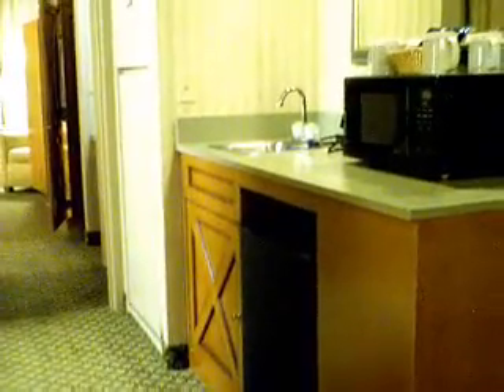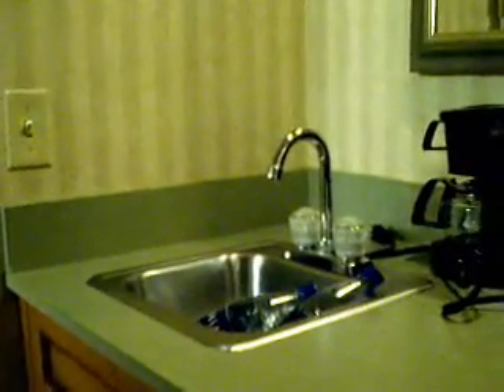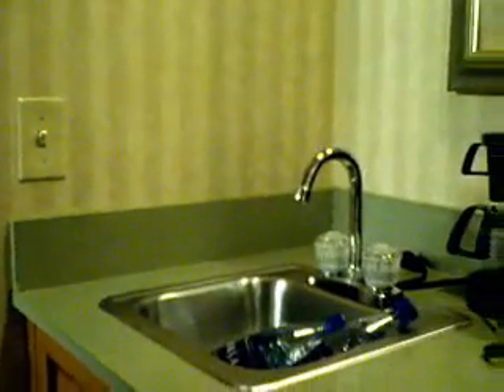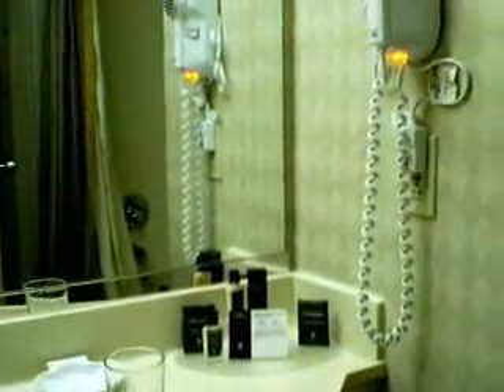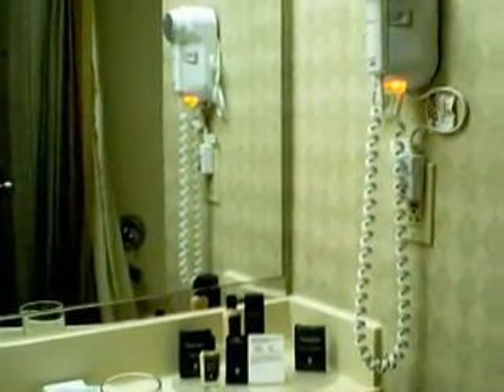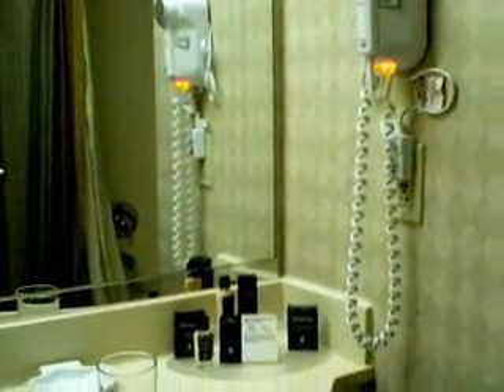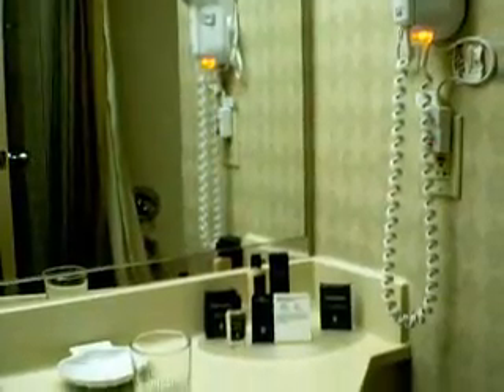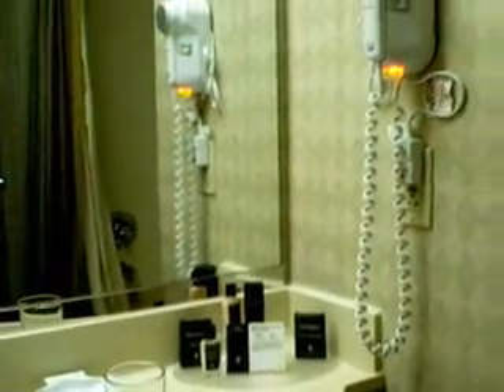Newark, DE Embassy Suites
Room 500 at the Embassy Suites in Newark, DE